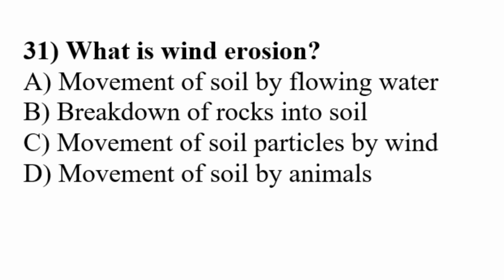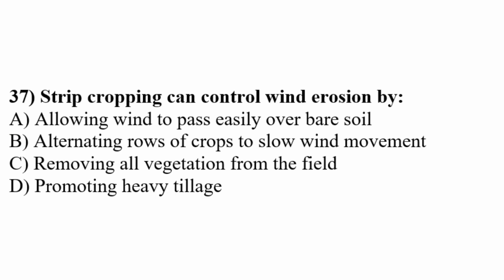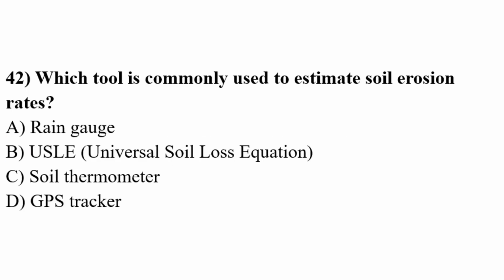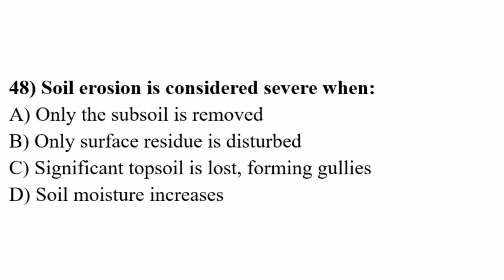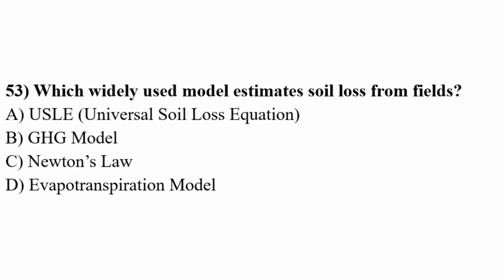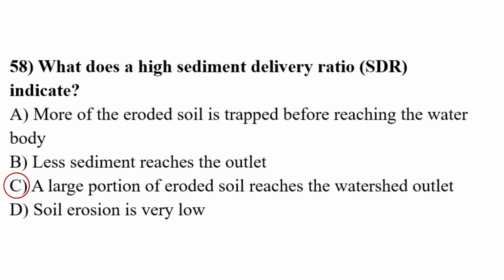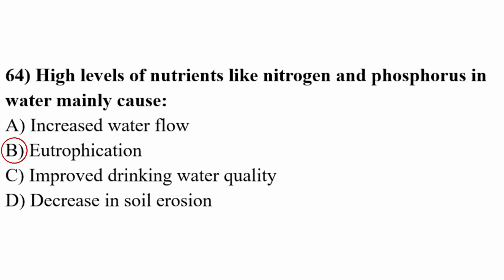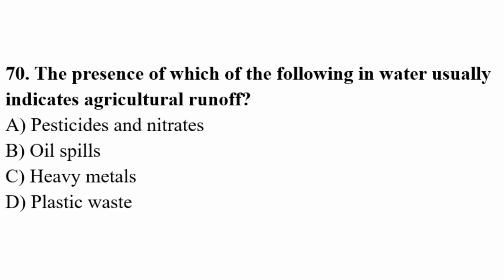Question Bank 12: Model Questions for Exit Exam. Soil and water management (Part 2)